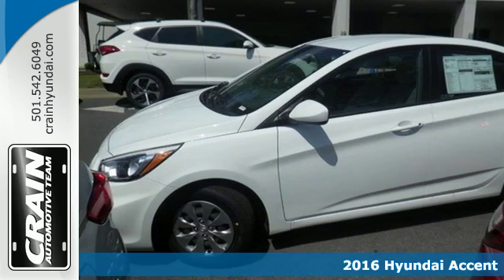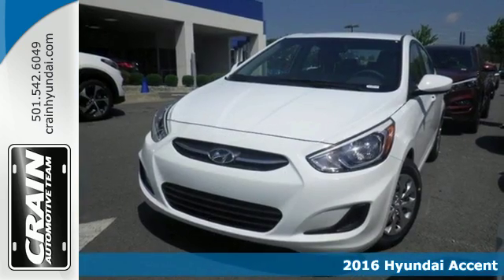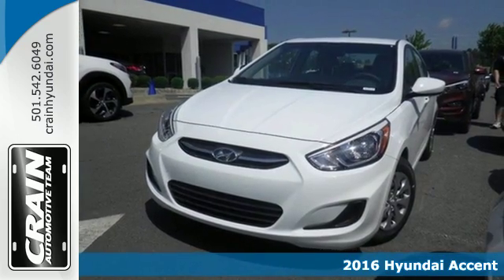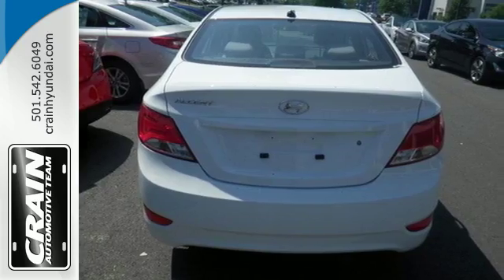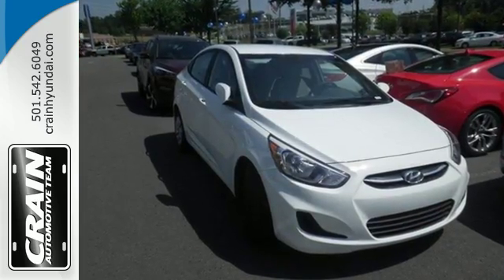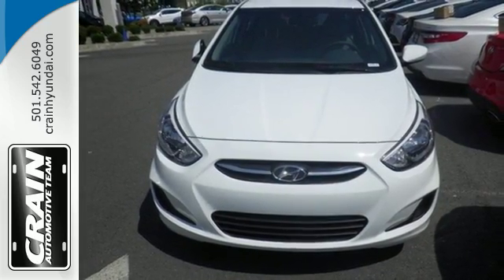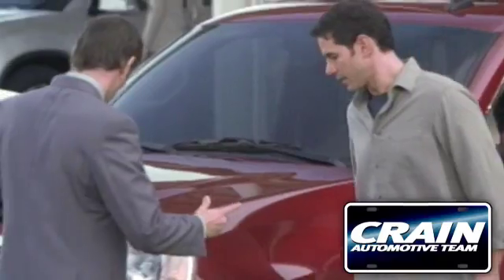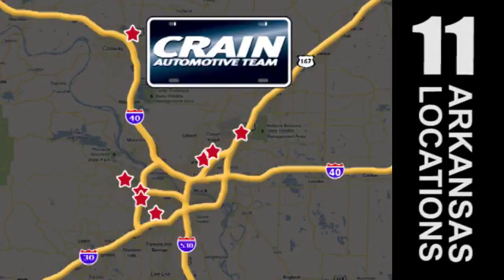New 2016 Hyundai Accent Little Rock AR Bryant, AR 6HS3885 - SOLD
Year: 2016
Make: Hyundai
Model: Accent
Trim: SE
Engine: 1.6L DOHC 16-Valve I-4 GDI Engine
Transmission: Automatic
Color: Century White
Interior: Gray
Stock #: 6HS3885
VIN: KMHCT4AE7GU116462
You can find this 2016 Hyundai Accent SE and many others like it at Crain Hyundai of Little Rock. This Hyundai includes: CARGO NET (PIO) CARGO TRAY (PIO) CARPETED FLOOR MATS (PIO) Floor Mats *Note - For third party subscriptions or services, please contact the dealer for more information.* Why spend more money than you have to? This Hyundai Accent will help you keep the extra money you'd normally spend on gas. The look is unmistakably Hyundai, the smooth contours and cutting-edge technology of this Hyundai Accent SE will definitely turn heads. The Hyundai Accent SE will provide you with everything you have always wanted in a car -- Quality, Reliability, and Character. Every new and pre-owned vehicle is backed by the Crain Commitment, including our 100% low price guarantee, a 100 hour love it or leave it exchange policy, and a 100 year 100,000 mile warranty. The Crain Team's Got 'Em!

Address:
11701 Colonel Glenn Rd